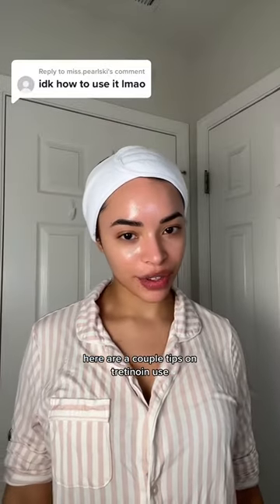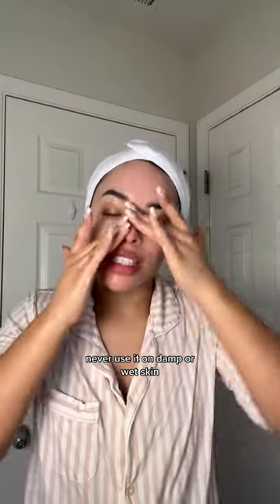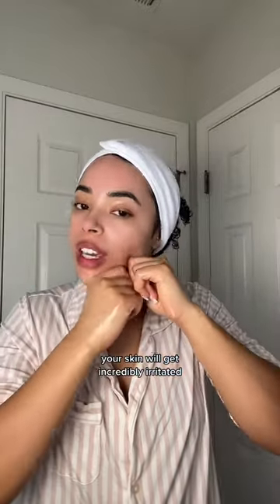How to use tretinoin *clear skin tips | acne/dark spots/anti-aging